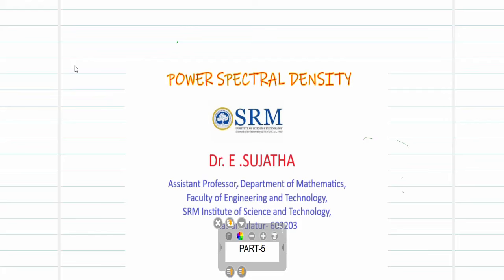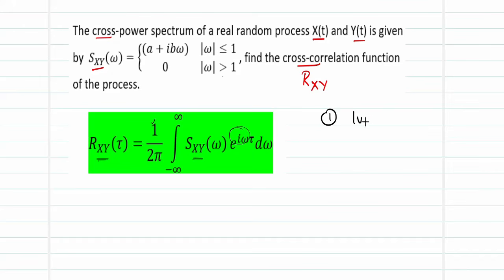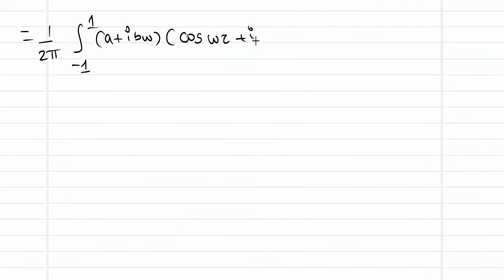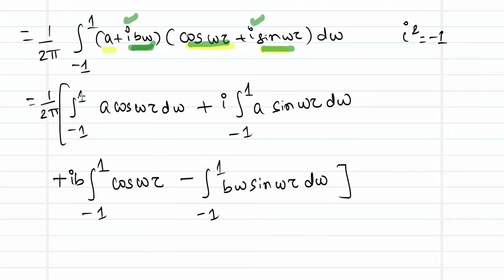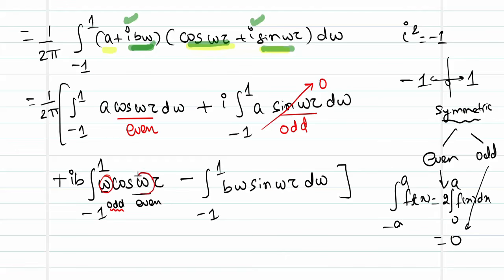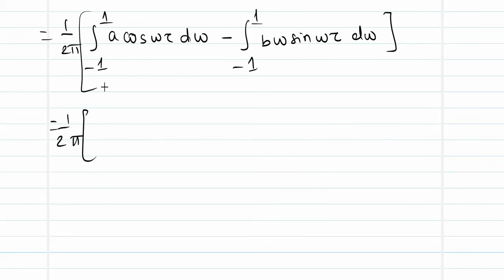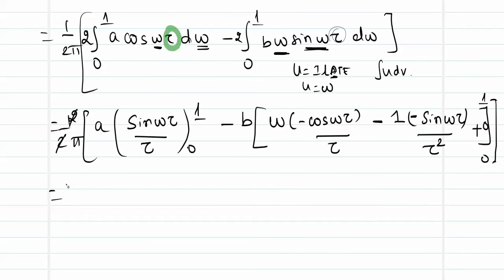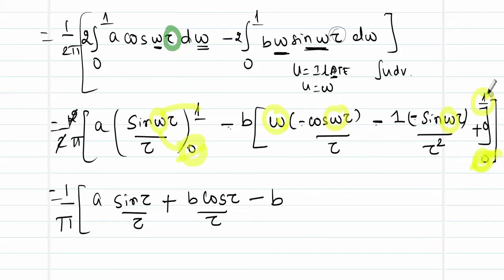Cross Power Spectral Density